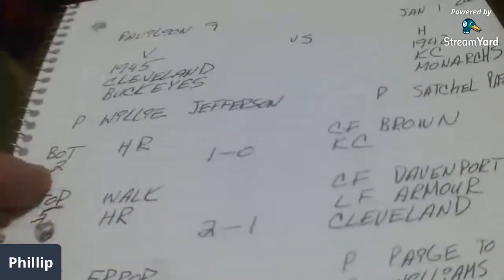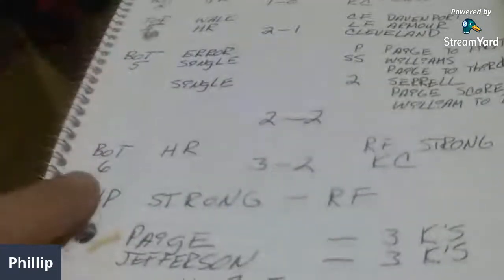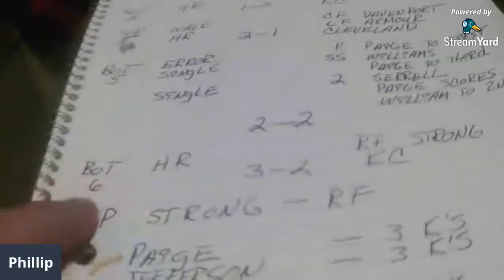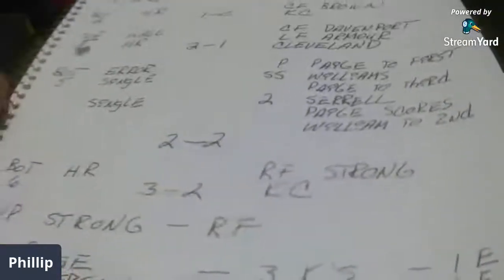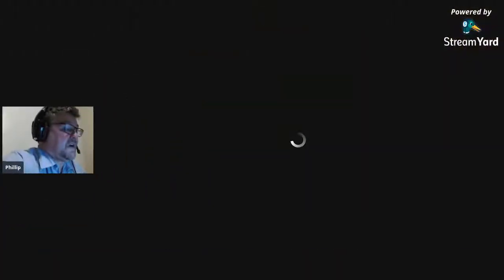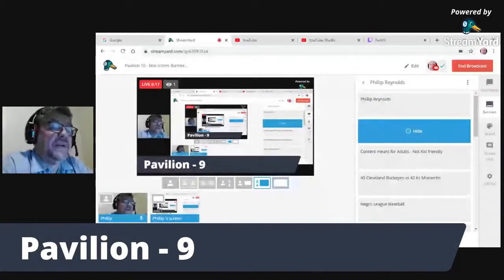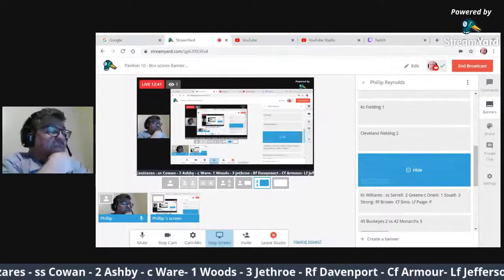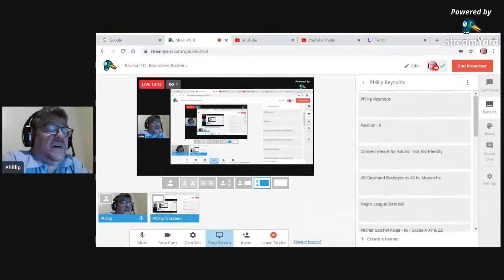Pavilion 10 - Box scores Banners & Tickers - Oh My